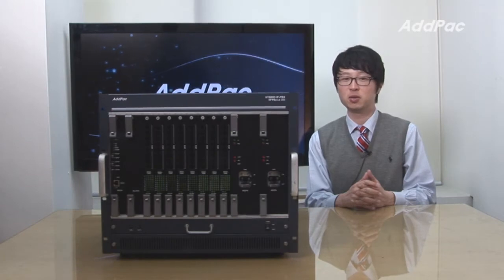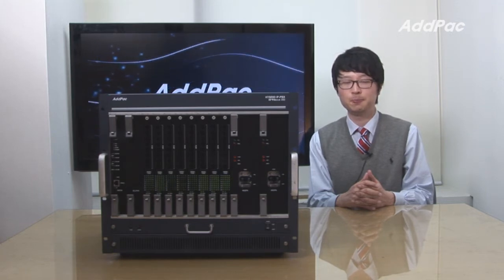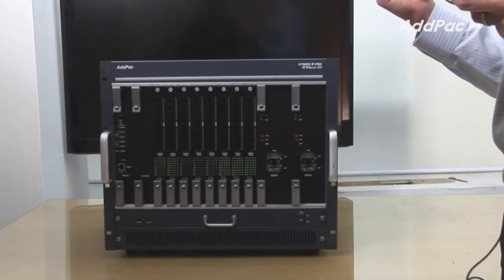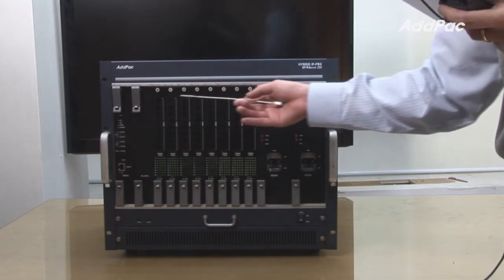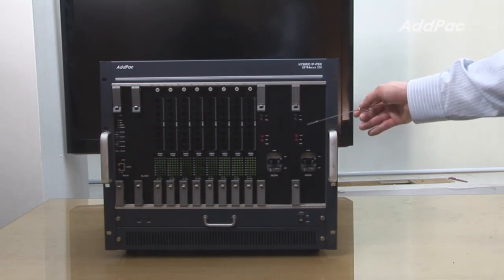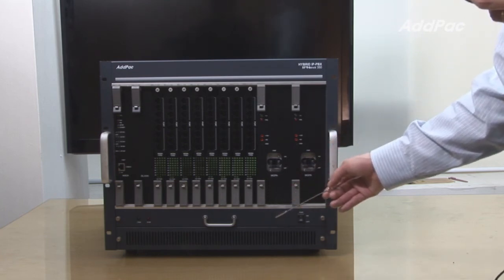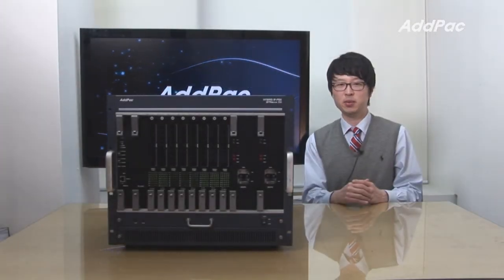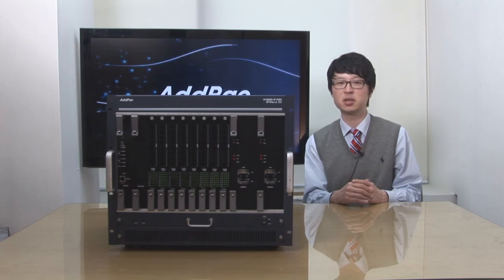Hybrid IP-PBX(IPNext350) | AddPac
Hybrid IP-PBX(IPNext350)